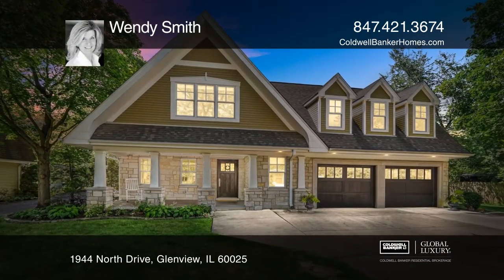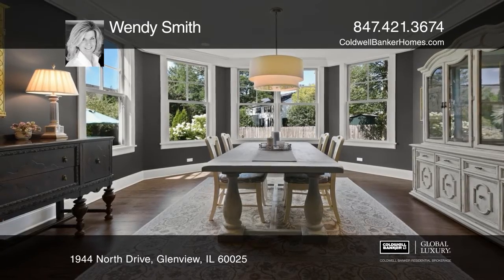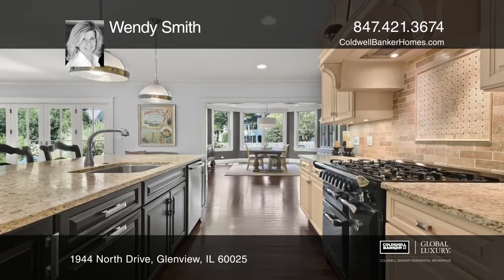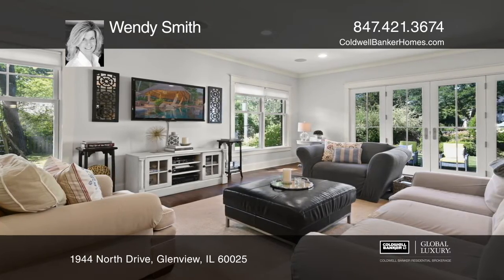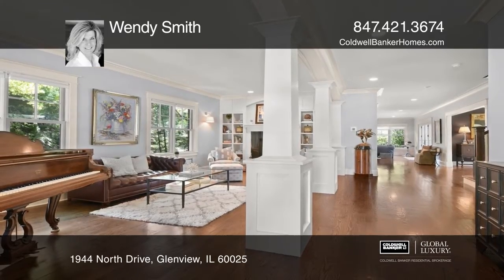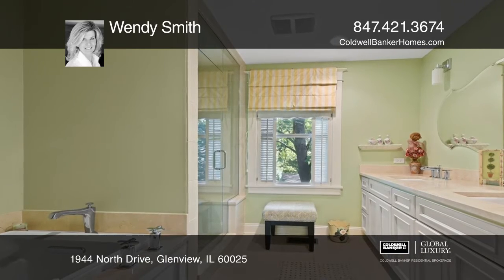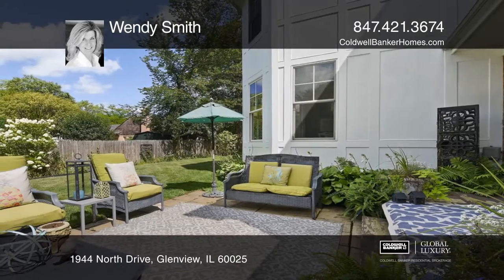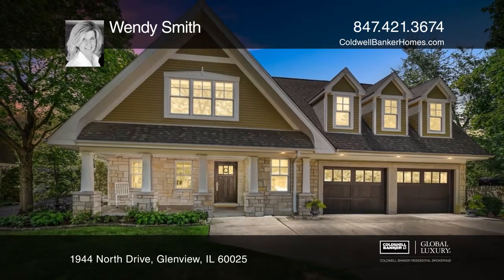1944 North Drive Glenview, IL | ColdwellBankerHomes.com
1944 North Drive, Glenview, IL

Stunning “one-of-a-kind” architect’s own custom built American Craftsman nestled in private setting with beautiful gardens in the heart of Glen Oak Acres. This beautifully unique home combines exquisite architectural details, highest level of finishes, and gorgeous millwork to create a warm, invitin